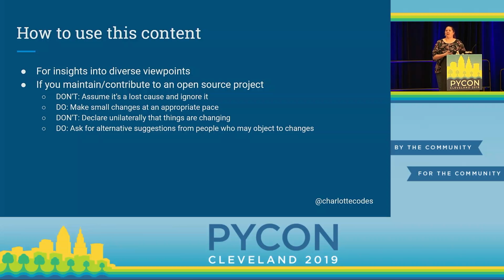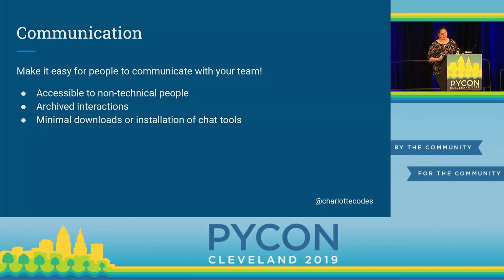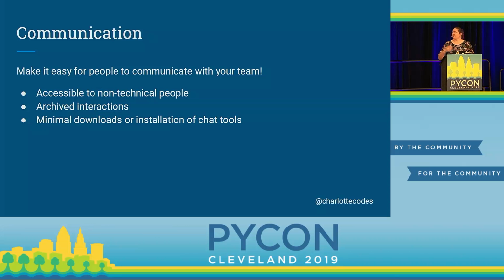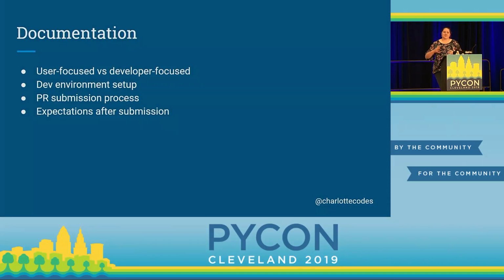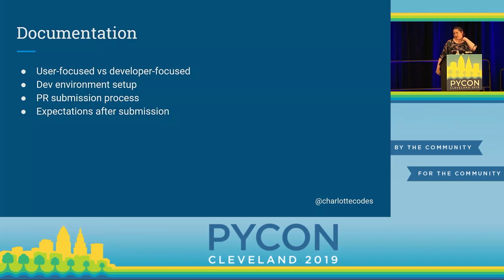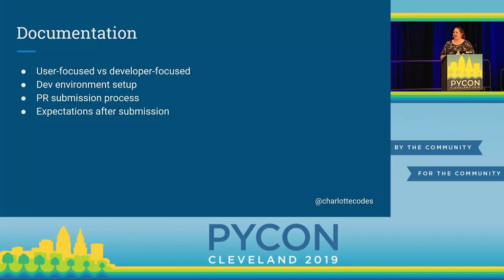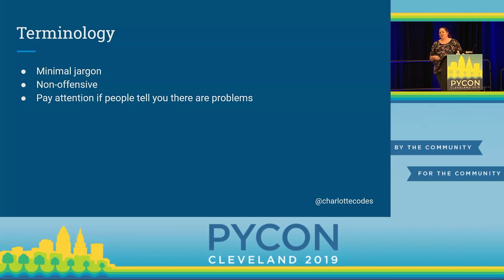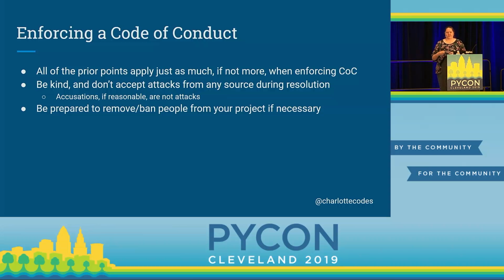Charlotte Mays - Attracting the Invisible Contributors - PyCon 2019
"Speaker: Charlotte Mays

Many new coders seek out open source projects, intending to contribute, and then get overwhelmed and leave. Project maintainers often want the help, but don’t realize how they are inadvertently appearing unwelcoming. I will discuss some of the most common complaints I’ve heard from new coders who tried to contribute but left in frustration, and ways that these can be addressed without putting too much burden on the maintainers.